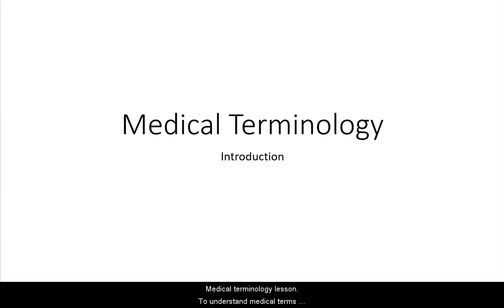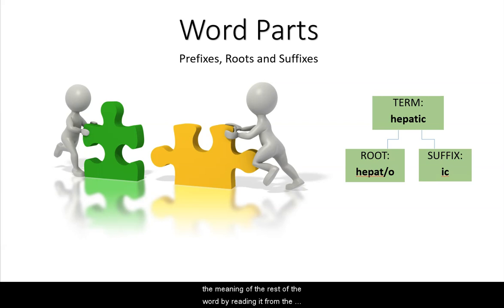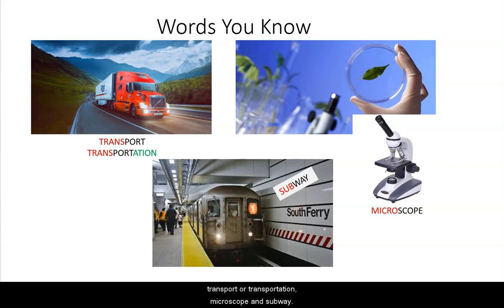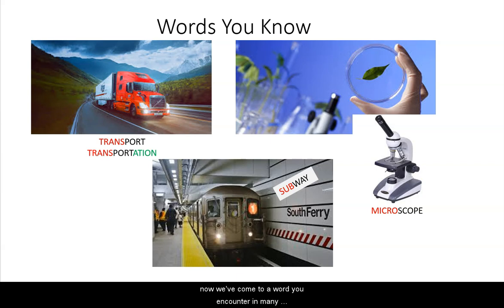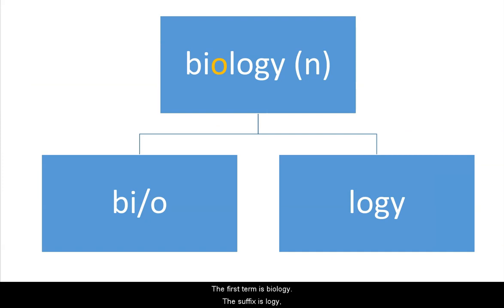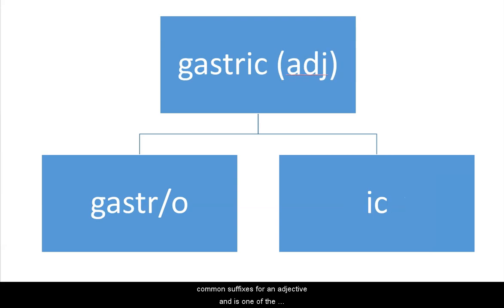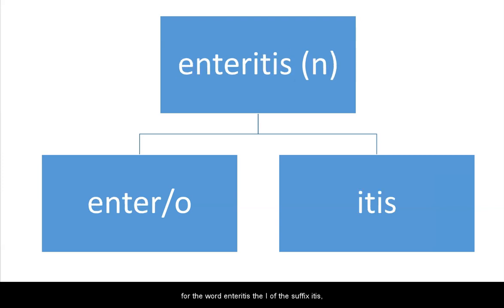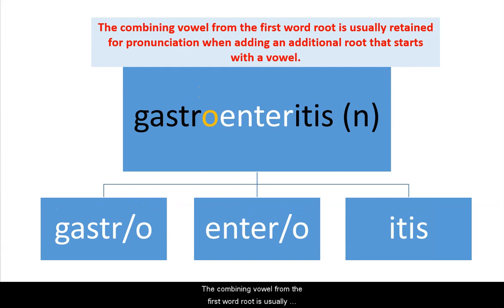Medical Terminology Introduction